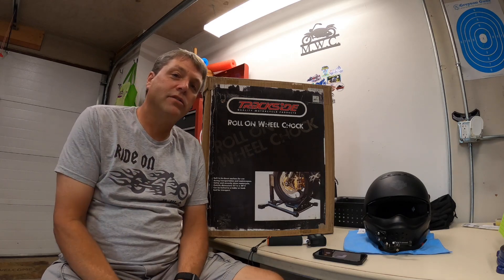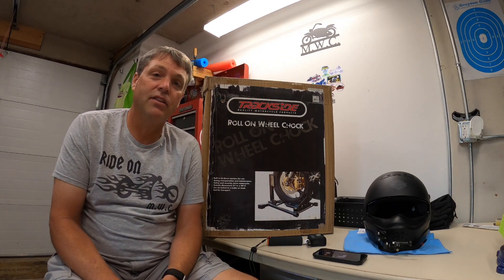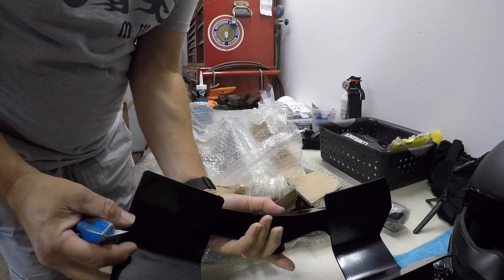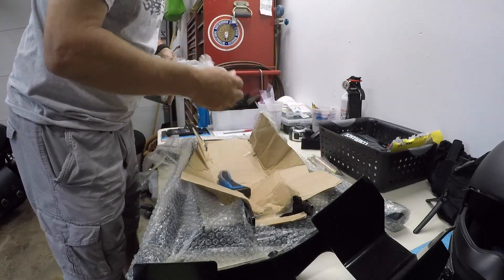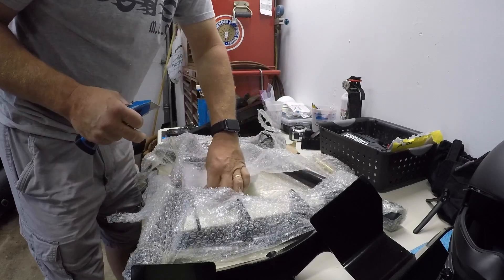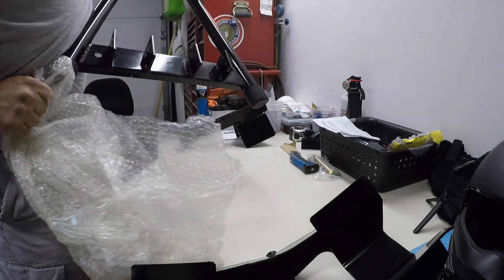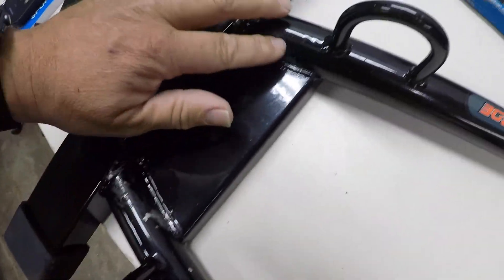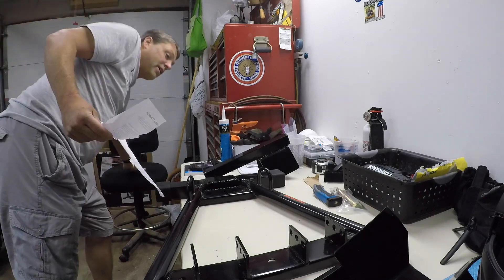Trackside Roll On Wheel Chock Unboxing and Review for My Harley Davidson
This video is about the Unboxing Assembly and Review of the Trackside Roll on Wheel Chock from Revzilla. For use on My Harley Davidson Iron 1200 and what ever other bike you may need it for. I have lots of stuff going on on my channel. Part installs, product reviews, Motovlogs and more to be announced soon. The link to the wheel chock is provided below.